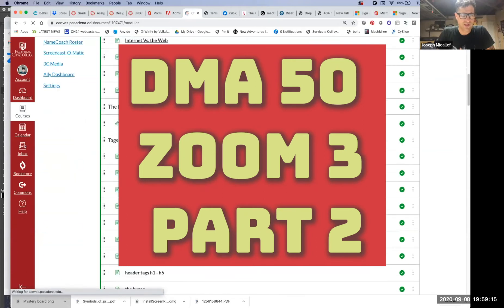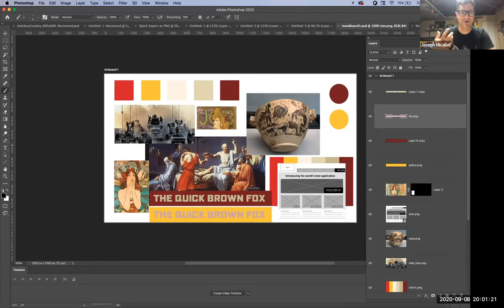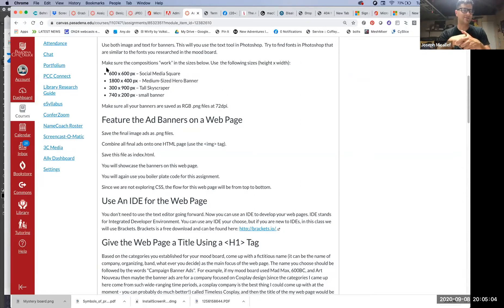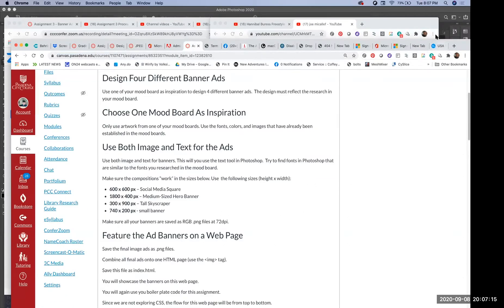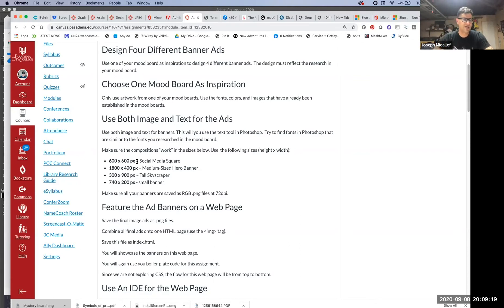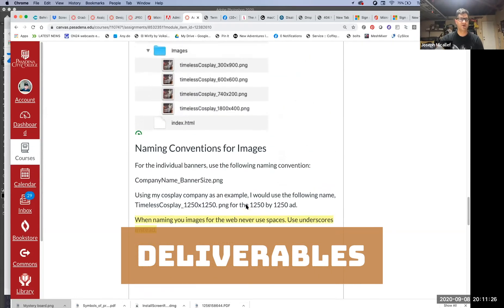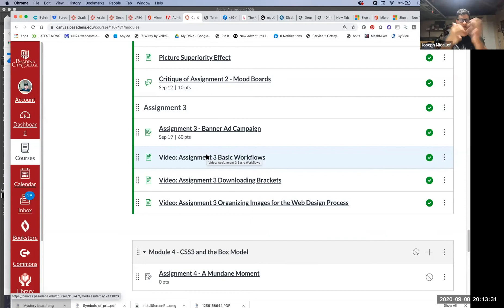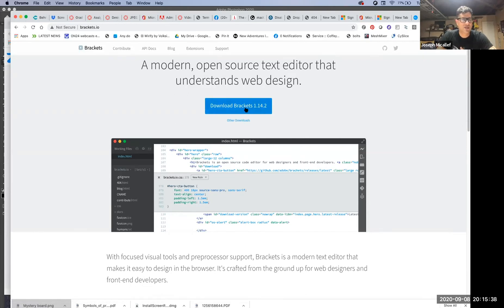Going Over Assignment 3 Part 2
Here is more information the deliverables for Assignment 3.